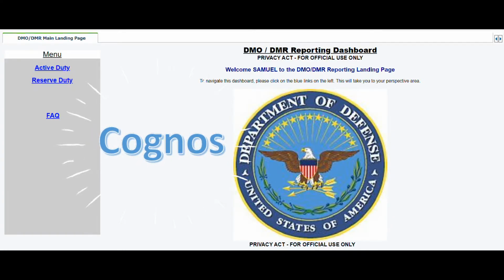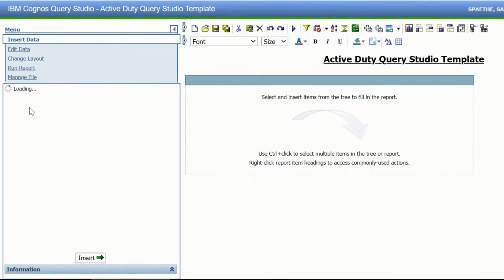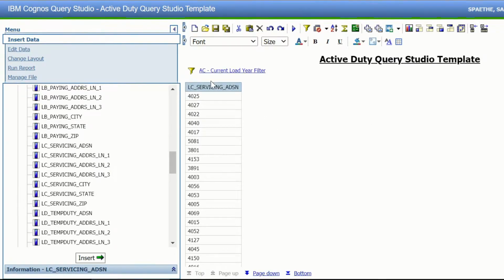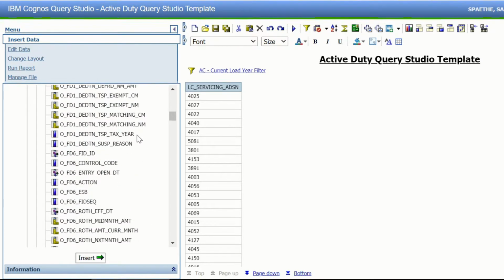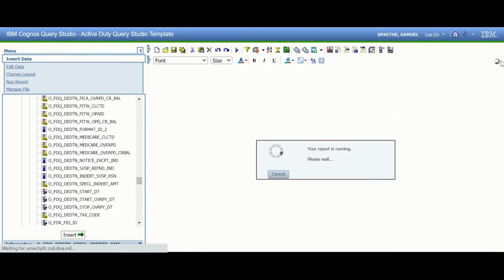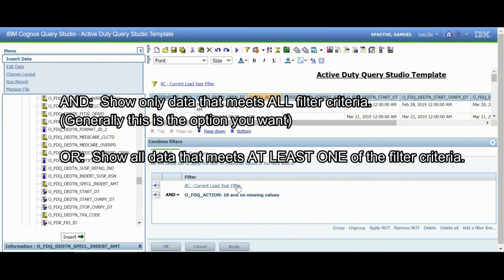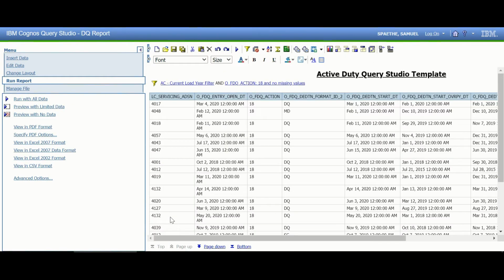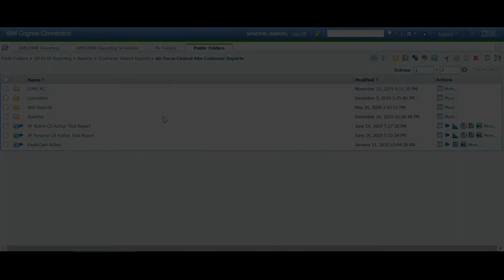Air Force FM: Cognos Guide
A crash course on what Cognos is and how you can use it to quickly generate military pay reports for validation, correction, and metrics.